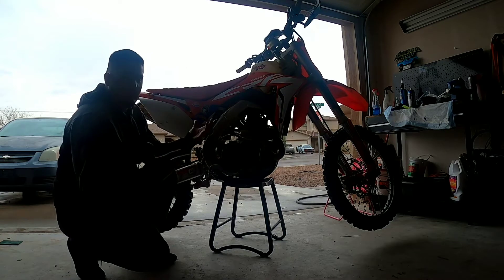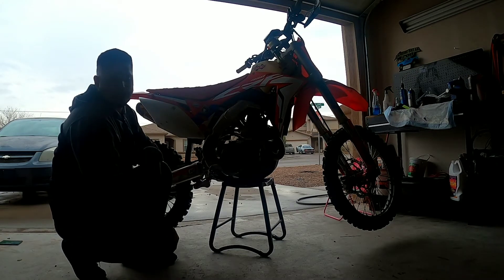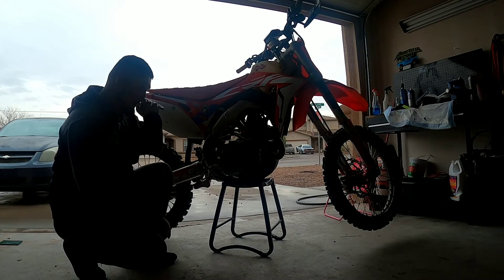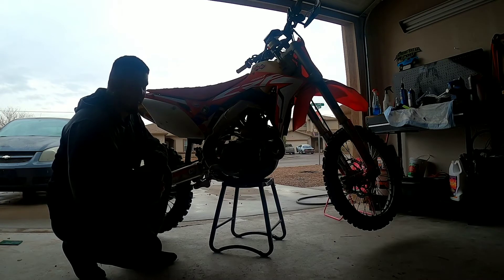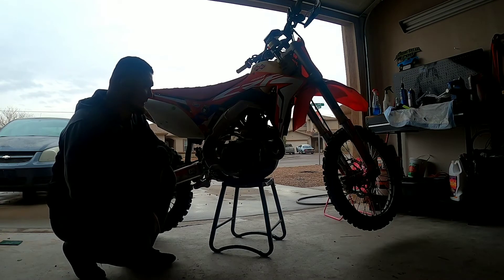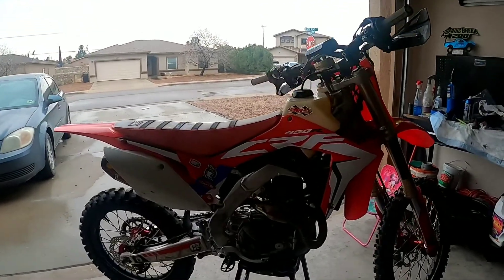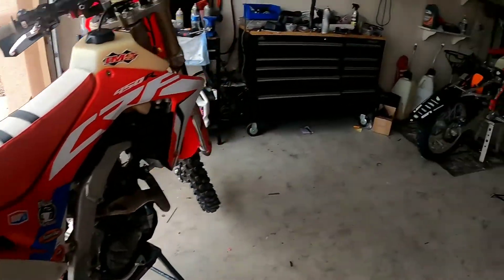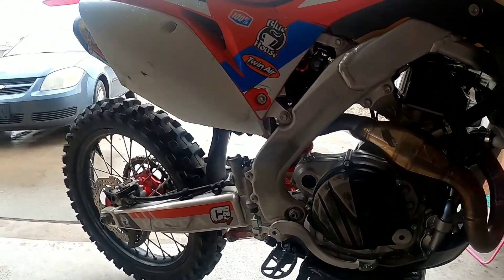Fmf 4.1 review 18 crf450r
Dual fmf 4.1 stainless steel review on Honda crf450r, my comparison on how it feels compared to yoshimura and pro circuit